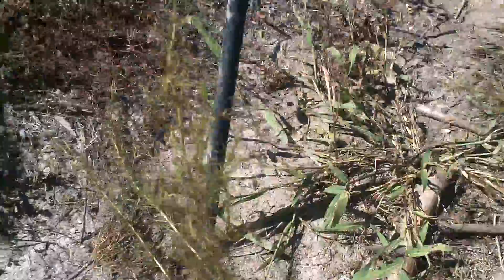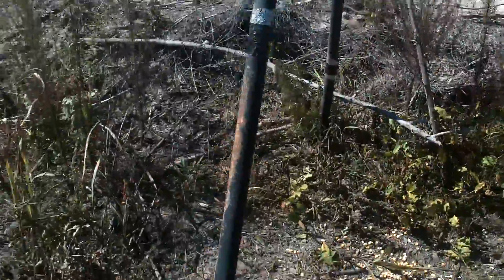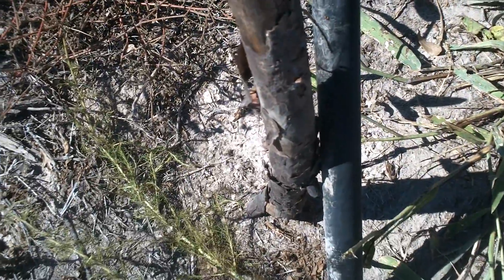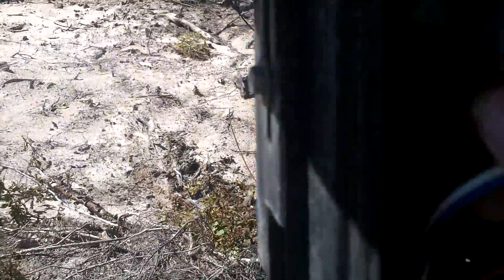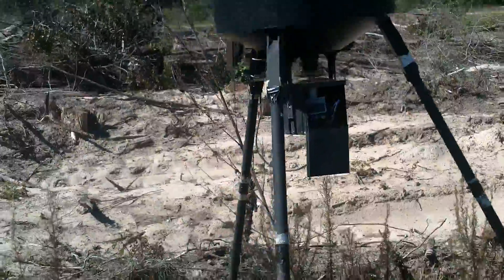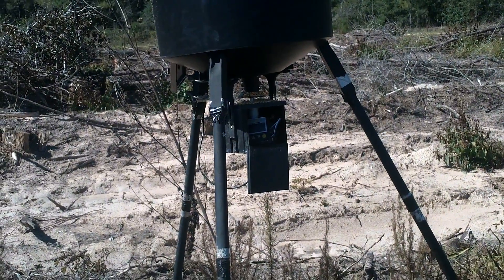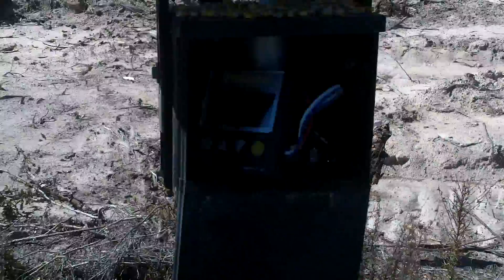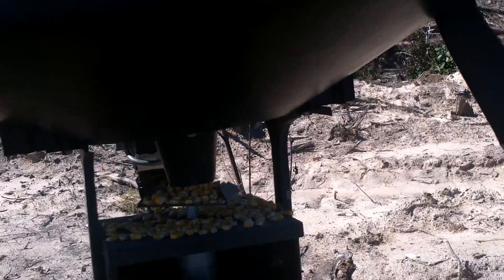Eric's Feeder up-righted by The Laser Guy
The blind looked fine, the trees have not grown up any. The feeder had blown over but the battery was still good. Gave the solar panel a spit shine and put in a bag of corn.